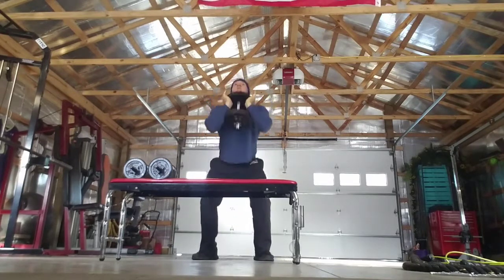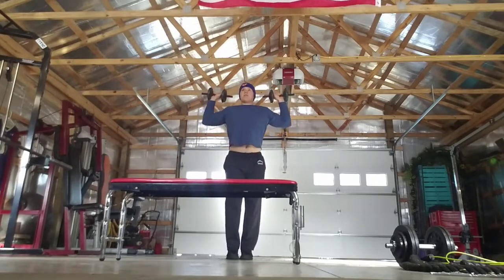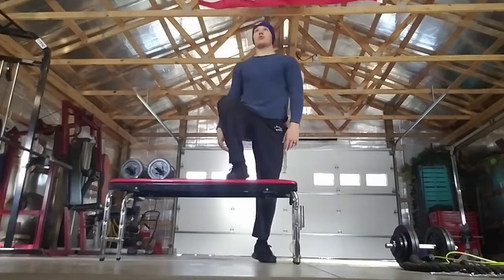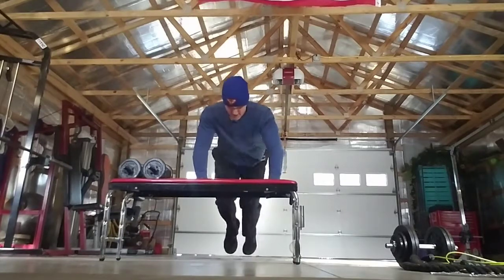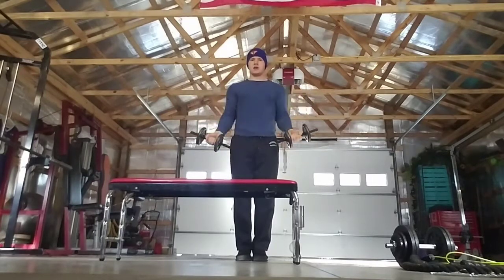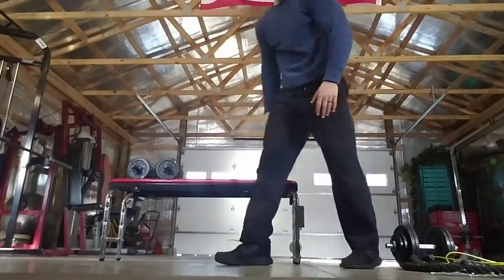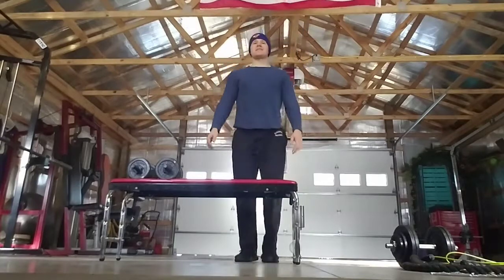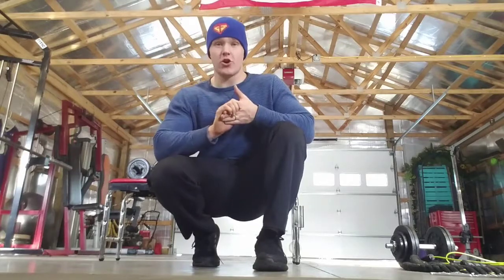Phase 1 Full Body Day 1